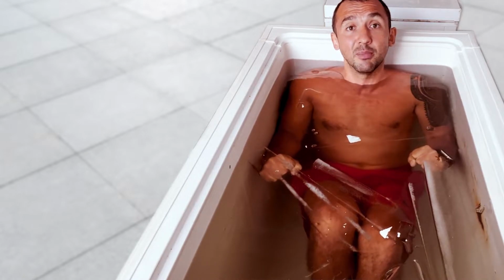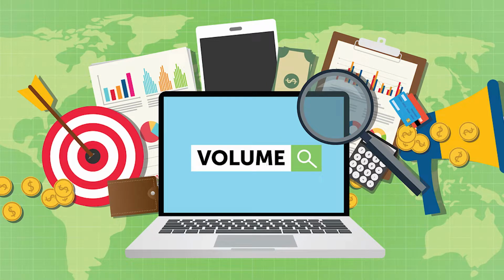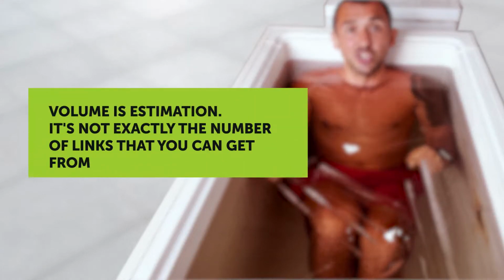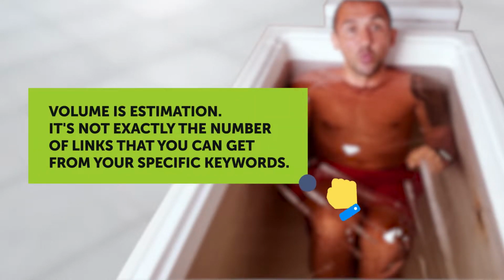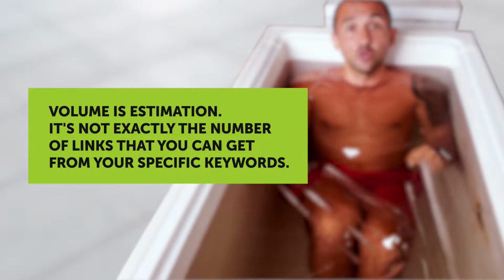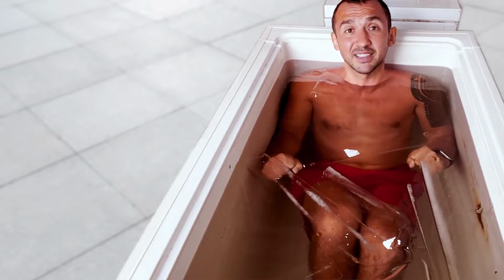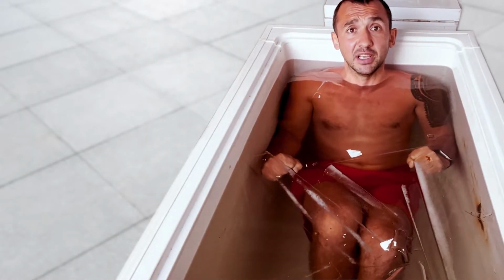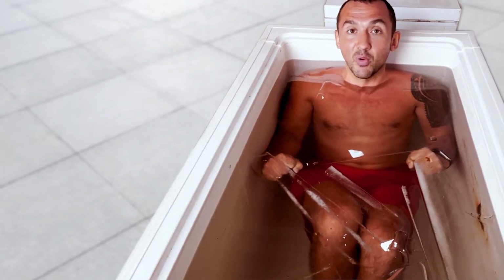Ignore Keyword Research Metrics In 2022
Free and paid share a lot of valuable data that leads my promotion in the right direction.

Wherein some metrics confuse more than help.

For example, volume is not accurate and far away from real traffic.

+50% of all searchers end without clicks.

Google replies to simple questions in featured snippets, PAA (People also ask), and other blocks.

CTR (Click-through rate) depends on the position of the search results and the number of paid ads, knowledge graphs, maps, etc.

The first position gets +30% of clicks, the second - 15%, the third - 10%, and the 10th - 1-2%.

Tools can share that volume is zero but traffic appeals because it’s only estimation.

CTR also depends on your snippets (title and description).

CPC (Cost per click) shows the users’ intent.

For example, if CPC is high, it’s a big chance to convert traffic to sales.

Competition is another metric that many paid tools have different measurements according to the number of backlinks or related data.

Struggle with getting SEO traffic?